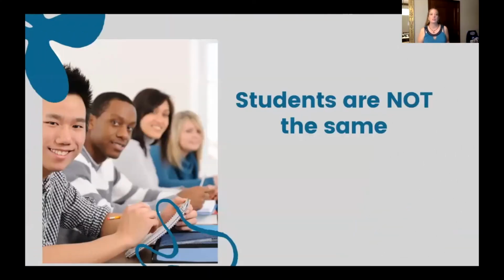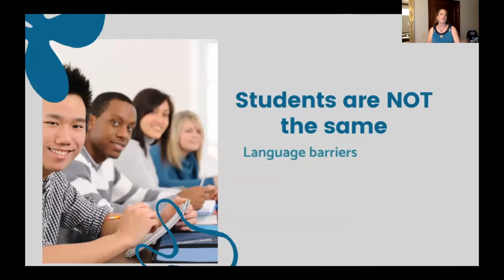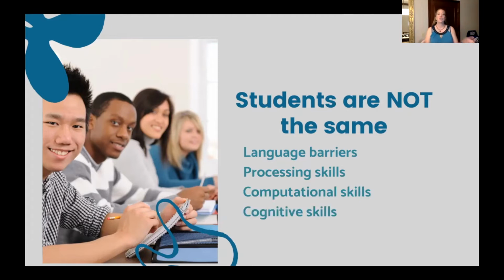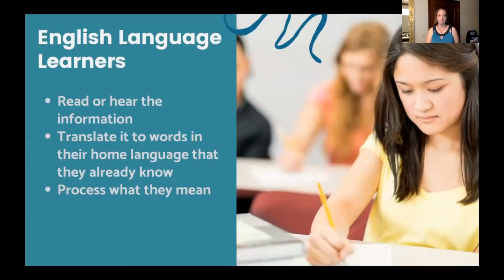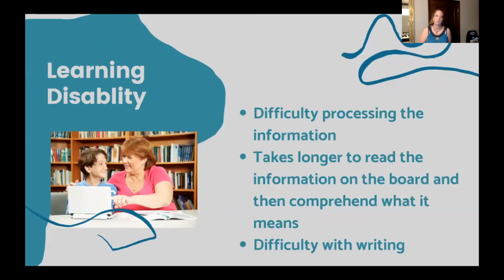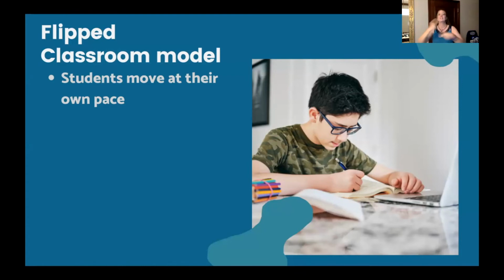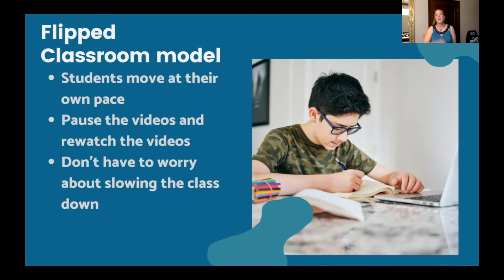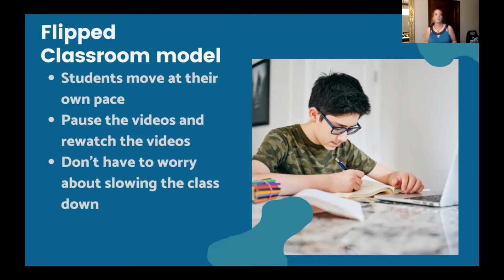Helping ELL and students with learning disabilities Using the Flipped Classroom Model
Students that are English Learners and those with learning disabilities have unique challenges.  They take longer to process the information so taking notes through the typical lecture format can be difficult.  Using the flipped classroom model allows them to take as much time as necessary to process the information and take notes.  Watch the video to learn more.